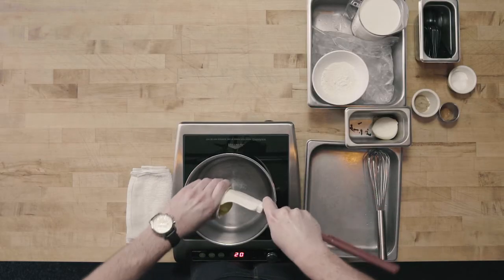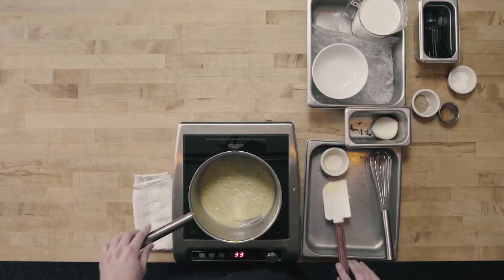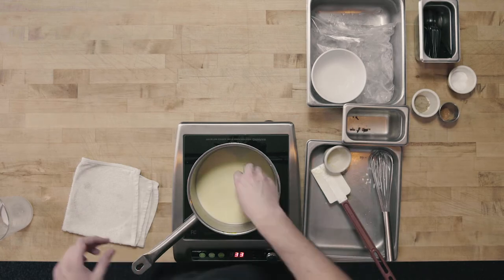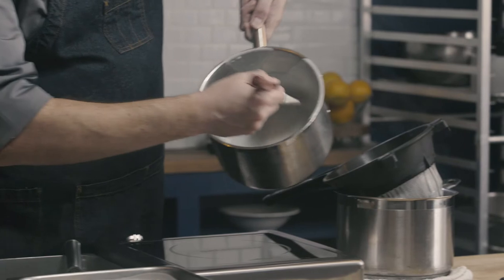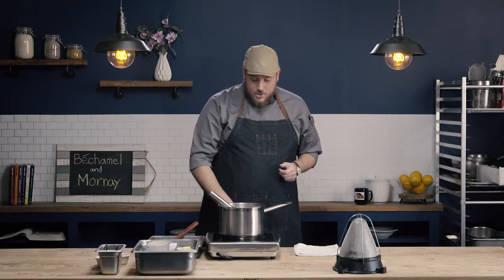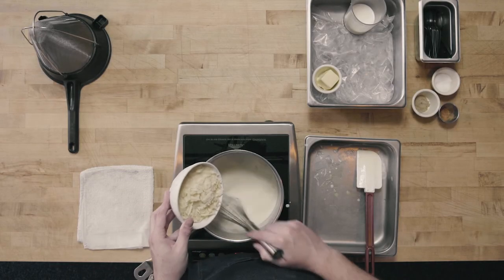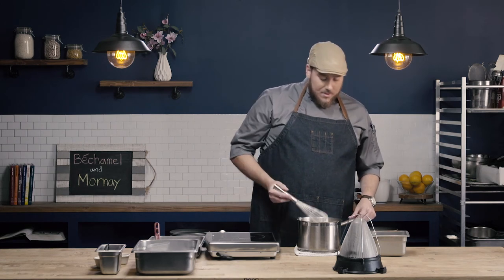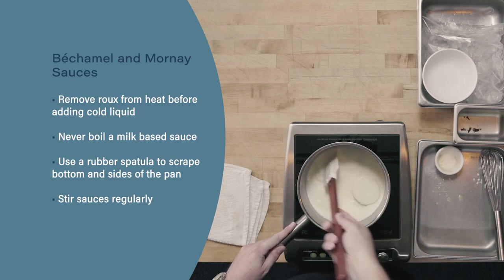Béchamel and Mornay Sauce, Ep. 16